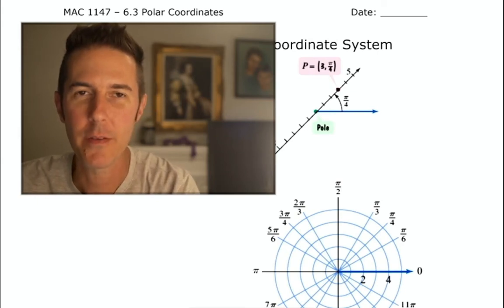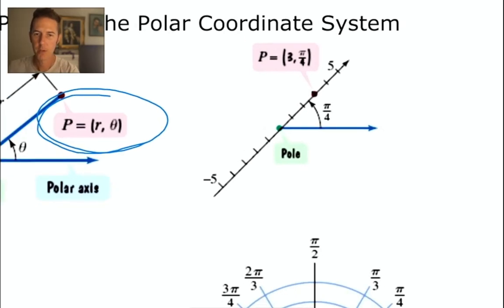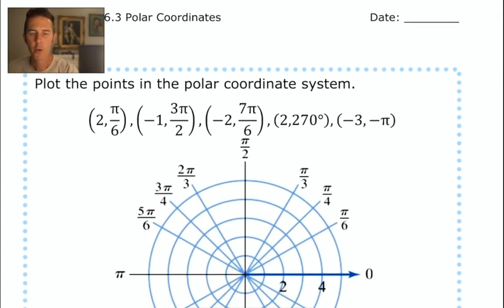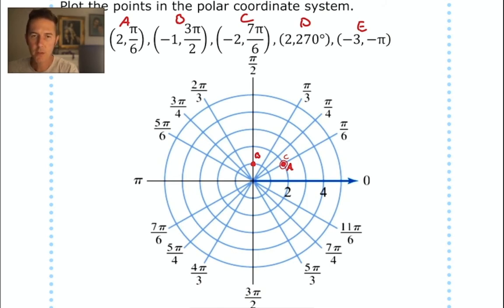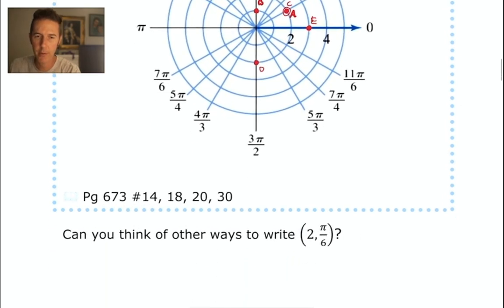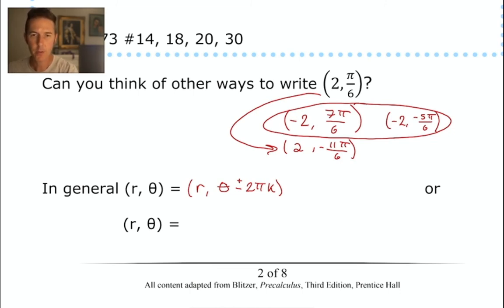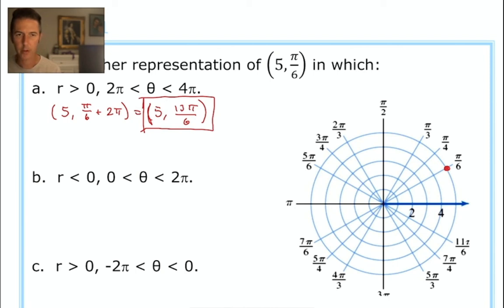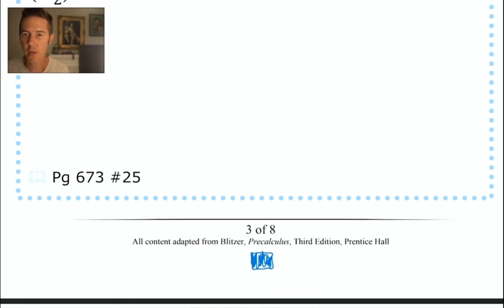Precalc - 6.3 - Polar Coordinates - Part 1 - Plotting Points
Plotting points on the polar coordinate plane.